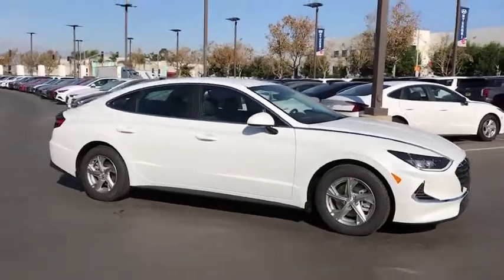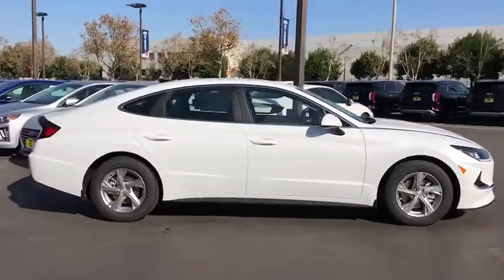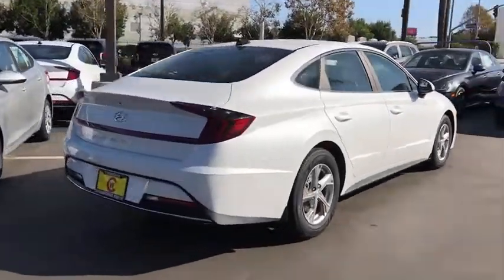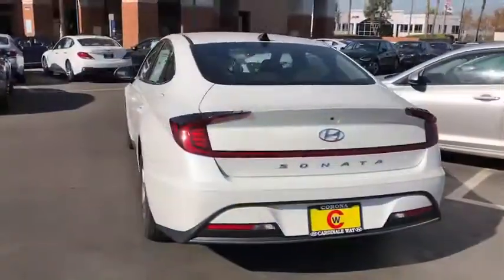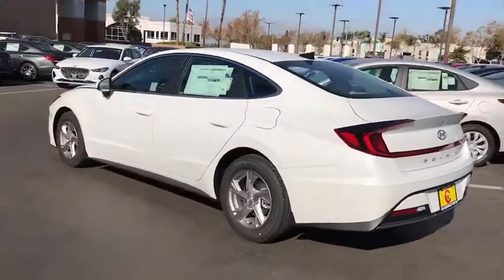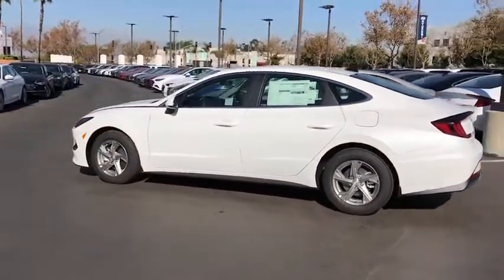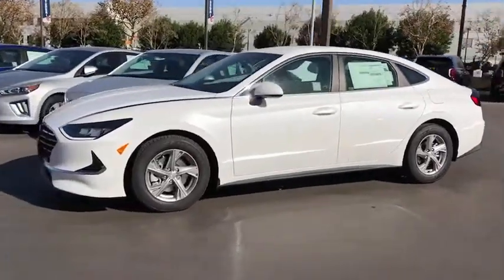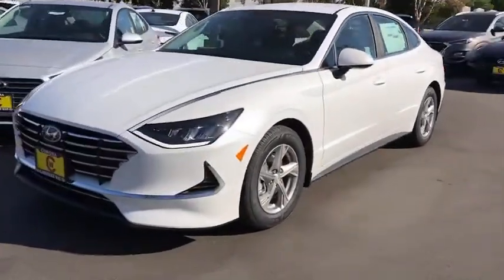2021 Hyundai Sonata Riverside, Temecula, Loma Linda, Orange County, Corona, CA H10179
Quartz White New 2021 Hyundai Sonata available in Corona, California at Cardinale Way Hyundai Corona. Servicing the Riverside, Temecula, Loma Linda, Orange County, CA area.

Quartz White 2021 Hyundai Sonata SE FWD 8-Speed Automatic with Overdrive 2.5L I4 Black Cloth.brbrRecent Arrival! 28/38 City/Highway MPGbr$1,000 off MSRP!brbrExperience the Cardinale Way difference. We develop outstanding relationships where everybody wins. All prices are plus dealer installed Protection Package for $995.00. Proudly serving Inland Empire, Corona, Riverside, Ontario, San Bernardino, Orange County, Yorba Linda, Chino Hills 92882. Price does not include sales tax, license fees, $80 Doc and any other government fees.  Dealer installed accessories extra.  Price includes: $1000 - Retail Bonus Cash. Exp. 11/30/2020